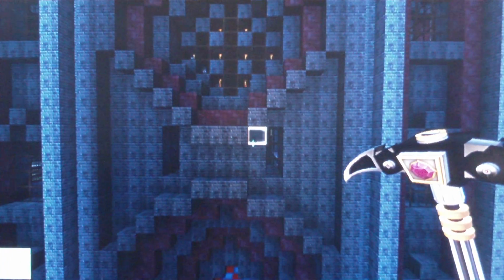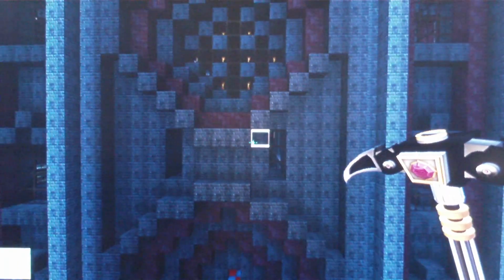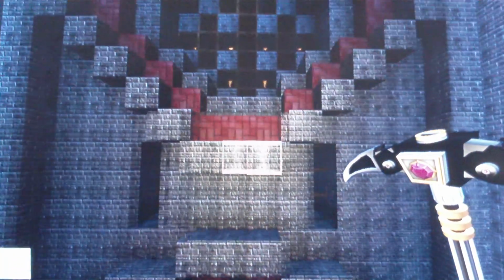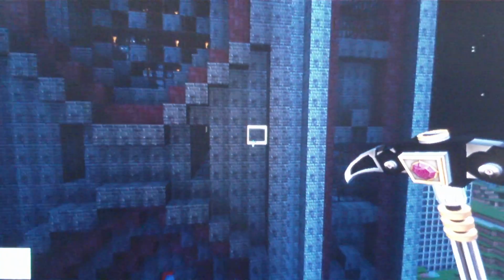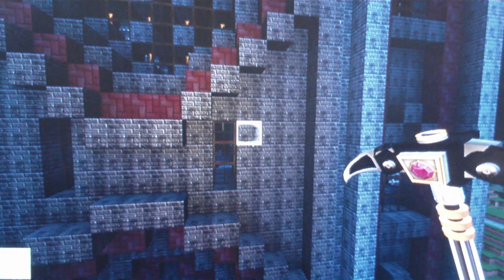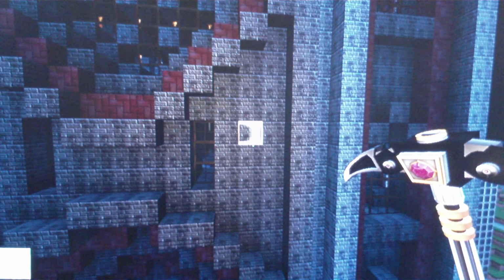FortressCraft, Butcherboytoma's crap building tips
This one is in Answer to Makarov1337, its not exactly what you want but I hope its not too crap, hahaha